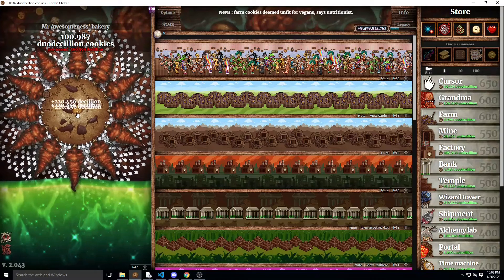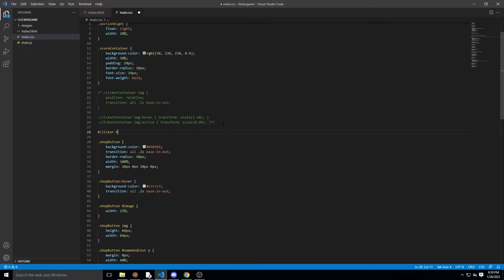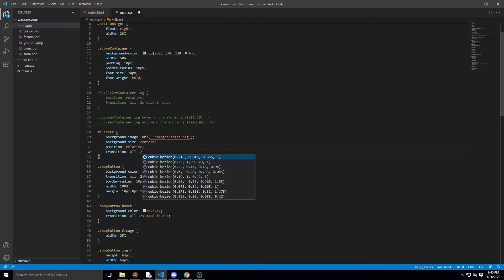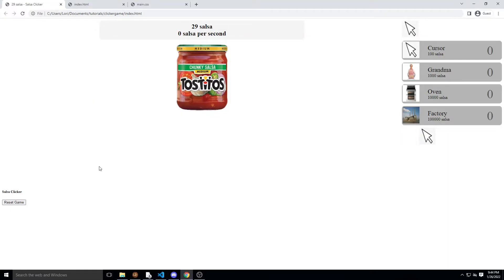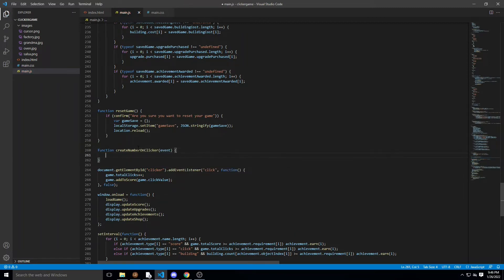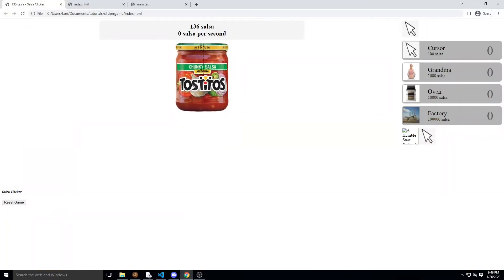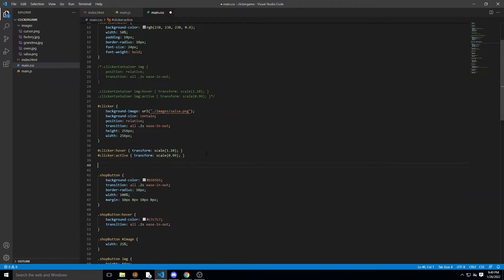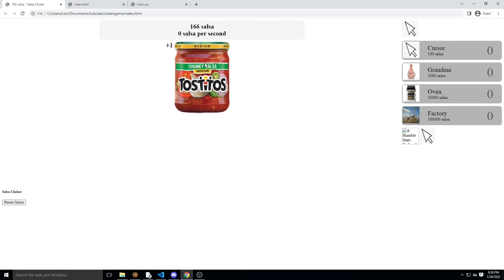HTML & JS - How to make an incremental/clicker game - #7 Numbers on click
In this tutorial I go over how to create numbers whenever the user clicks on the clicker and have those numbers slowly rise and fade out.

We go over how to do a simple animation, this tutorial is expecting you have followed the other 6 tutorials and have a basic understanding of HTML, CSS, and JS.